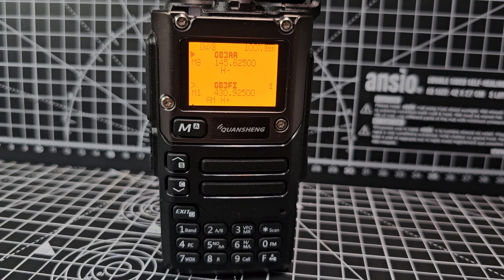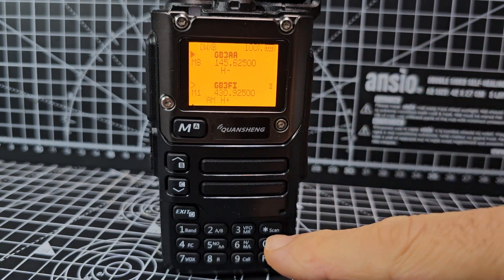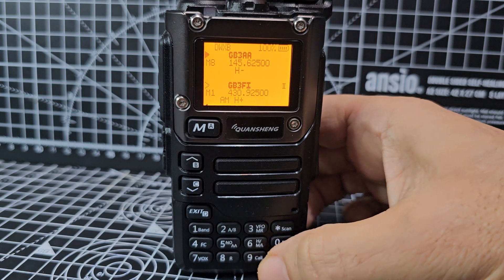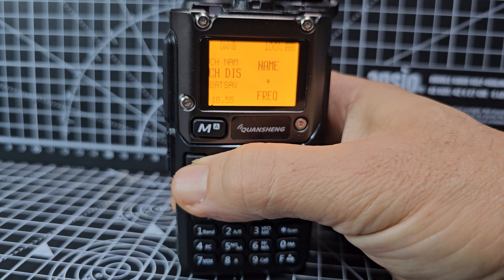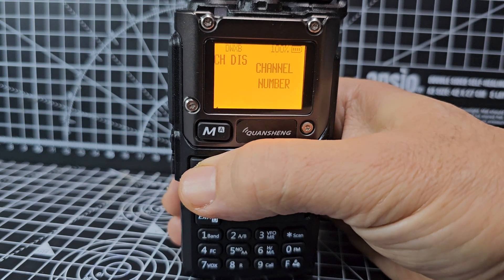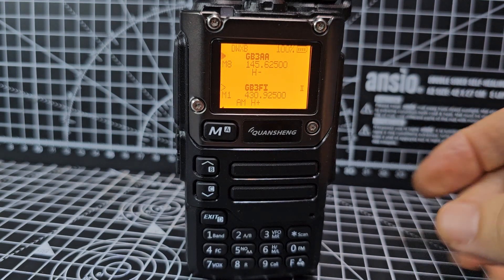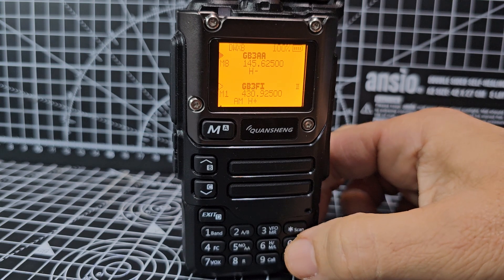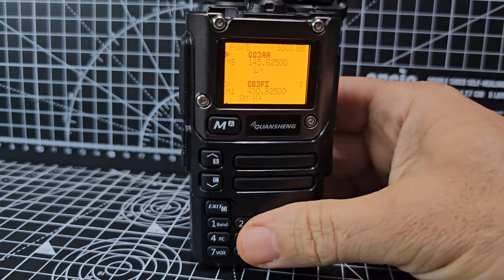QUANSHEN UV-K5, K6 ,Display Name & Frequency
MOD FIRMWARE
AMAZON PROGRAMING CABLE